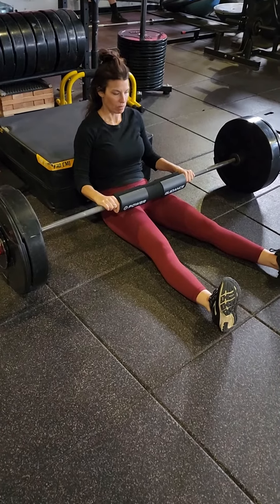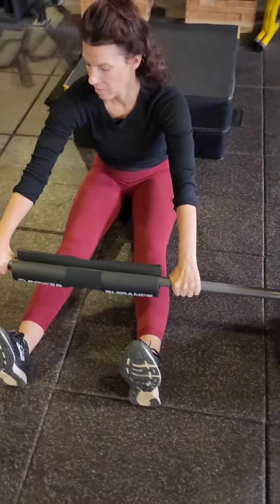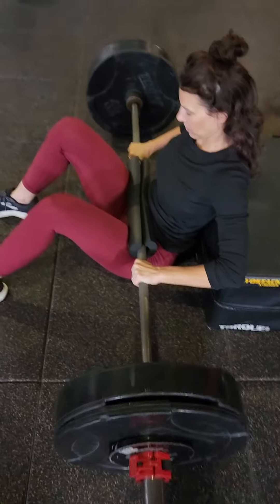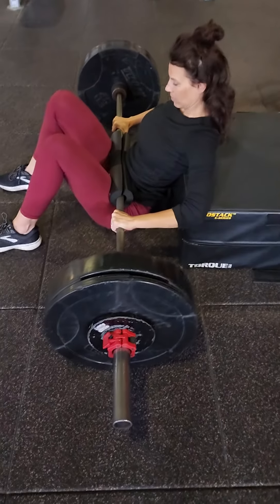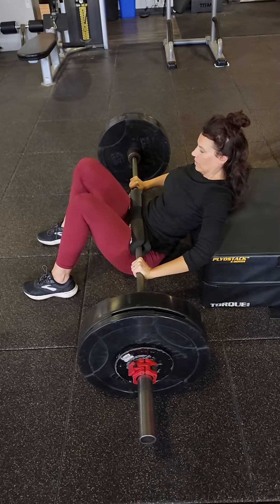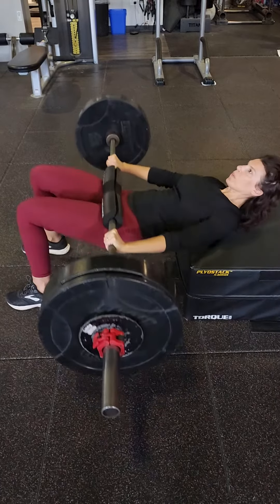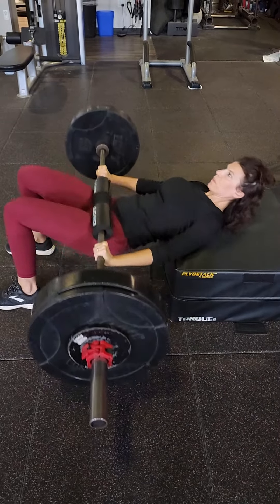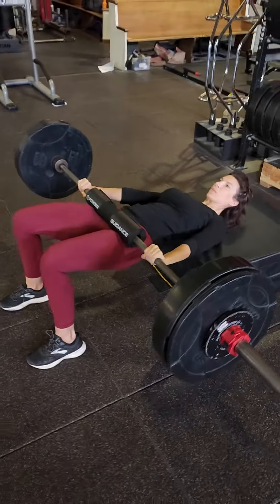Barbell Hip Thrust